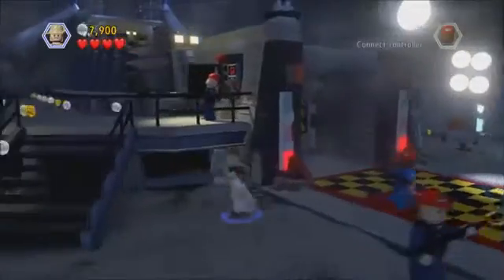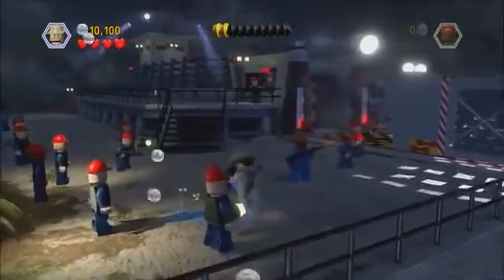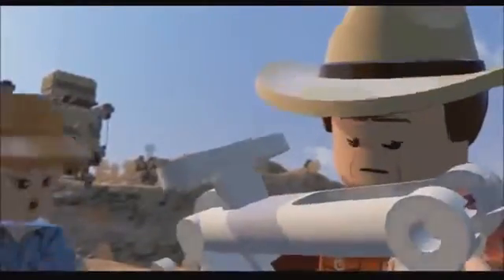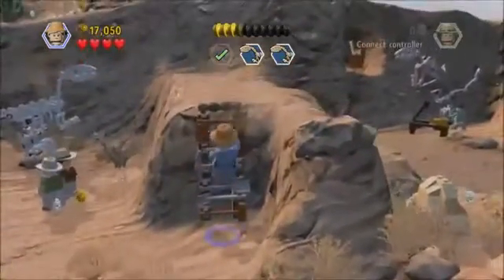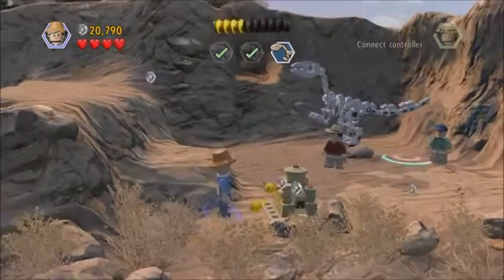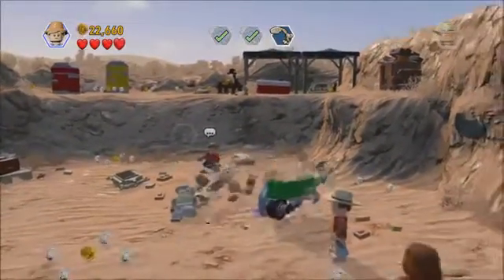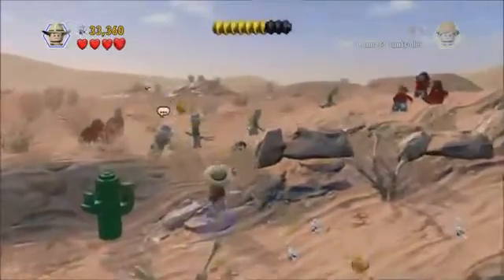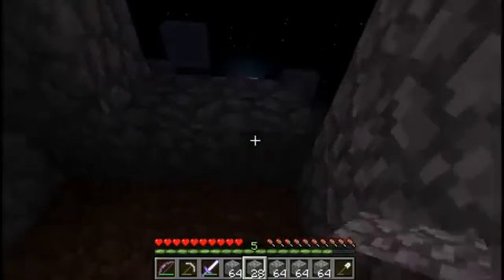LEGO Jurassic World İndominos vs Raptors New Game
Lego Jurassic World is a 2015 Lego action-adventure video game developed by Traveller's Tales and published by Warner Bros. Interactive Entertainment, which was released for the PlayStation 4,
PlayStation 3, PlayStation Vita, Nintendo 3DS, Wii U, Xbox One, Xbox 360, and Microsoft Windows. It adapts the plots of all four films in the Jurassic Park franchise. The game was released on 12 June 2015 to coincide with Jurassic World's theatrical release.